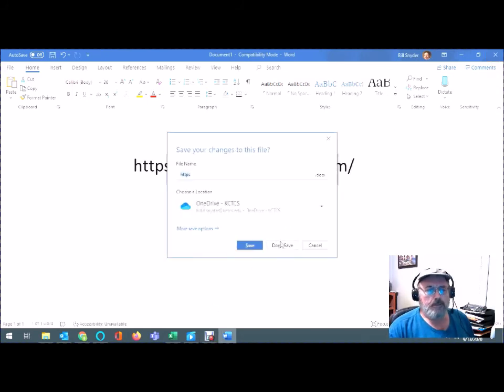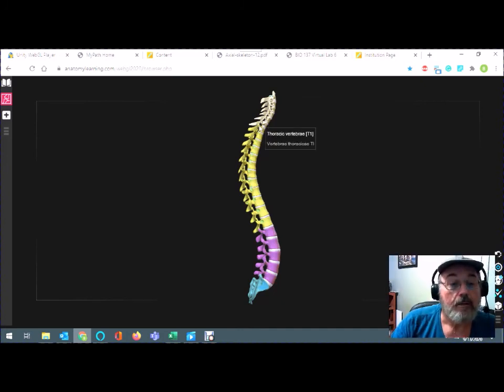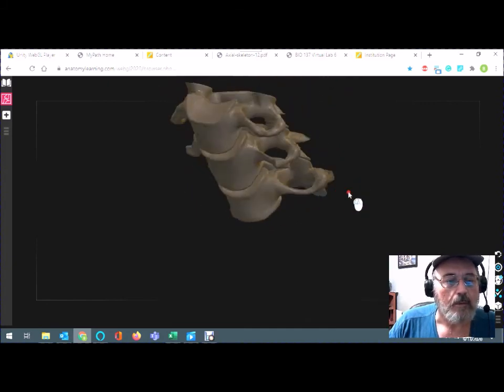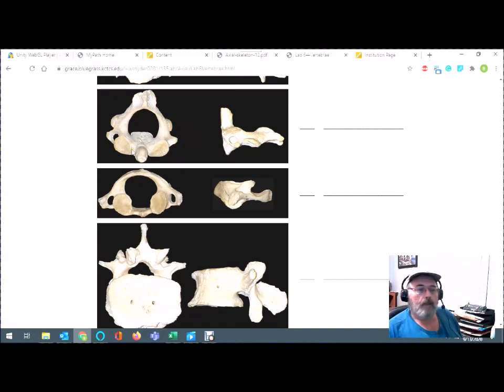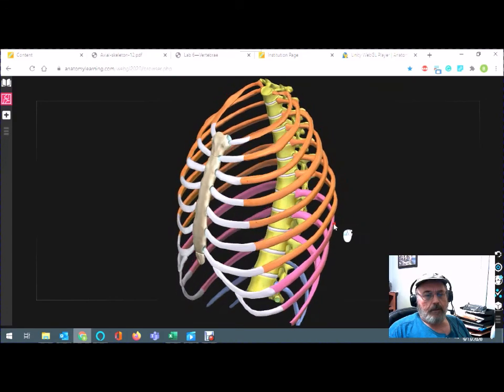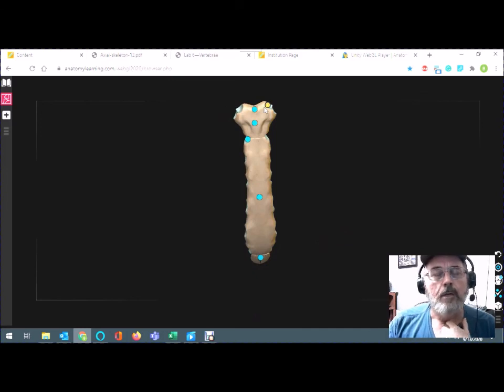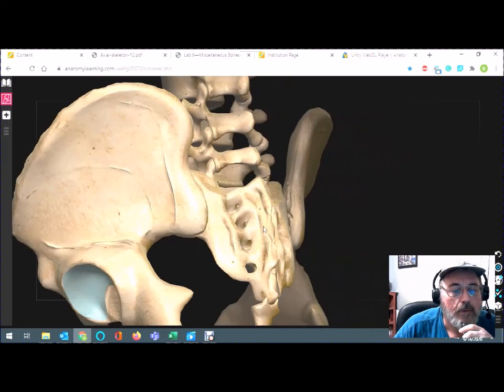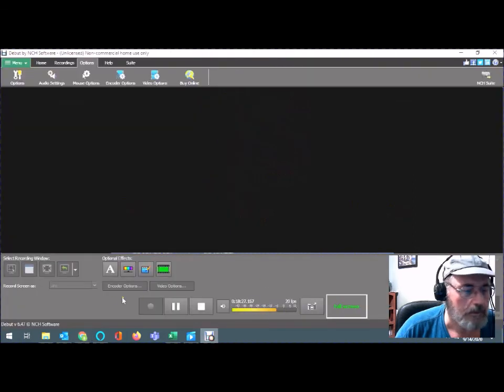Axial skeleton part 2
Part three of a video discussing the axial skeleton